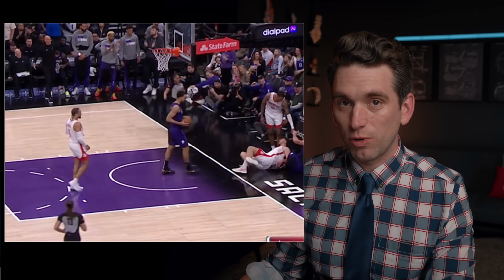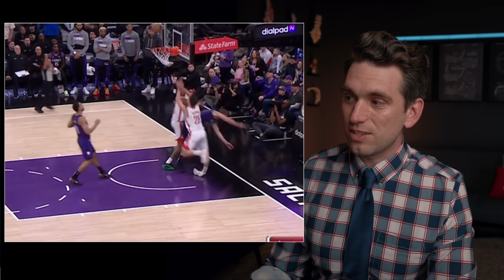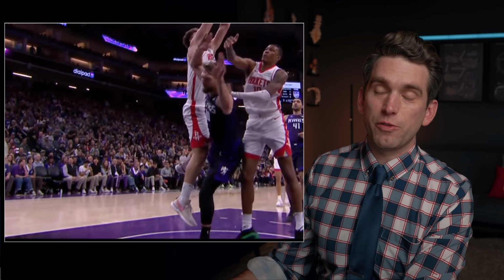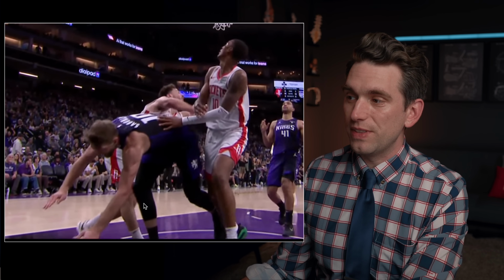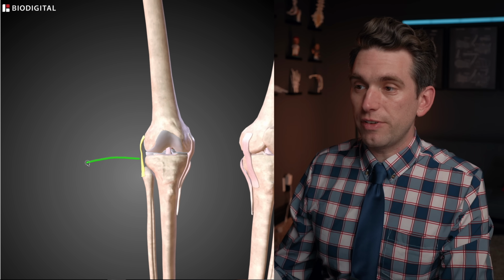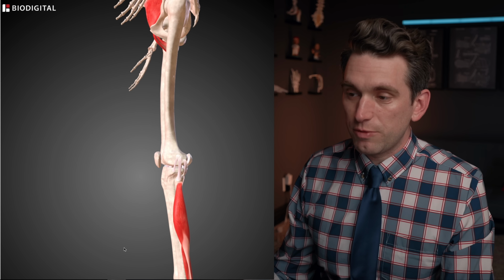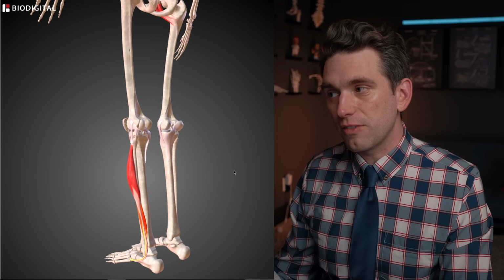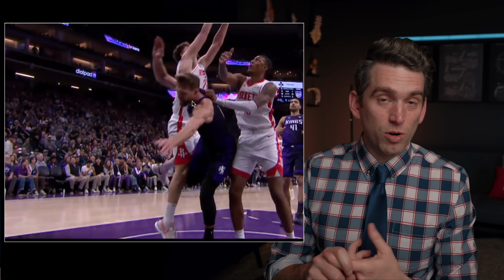Alperen Sengun Leaves in Wheelchair After Painful Leg Injury - Doctor Explains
Houston Rockets star Alperen Sengun left today's game vs the Sacremento Kings in a wheelchair after suffering a right leg injury.